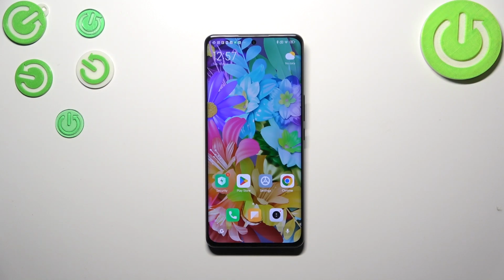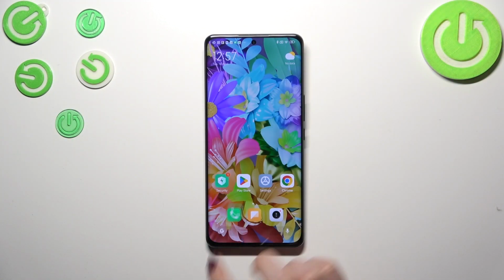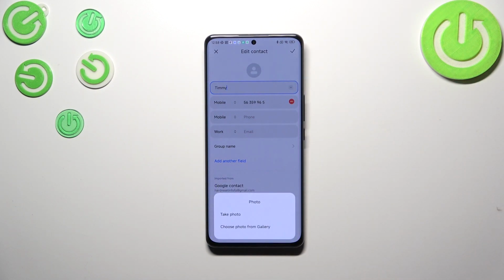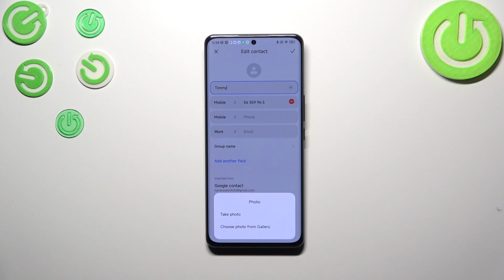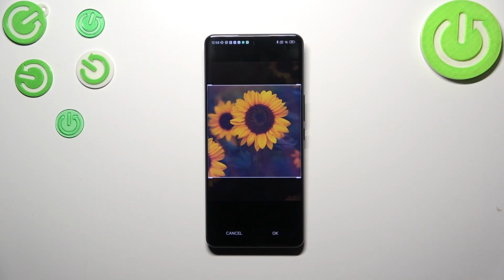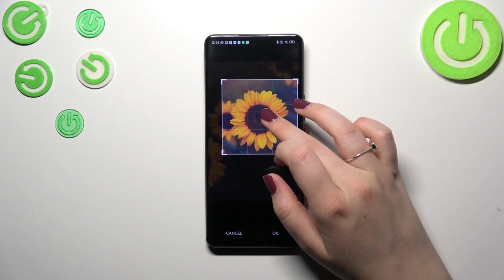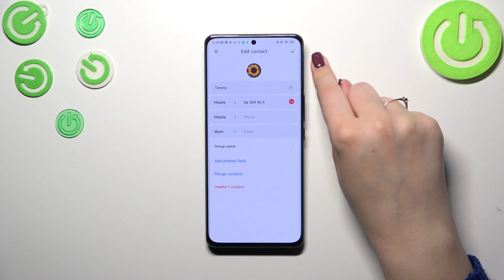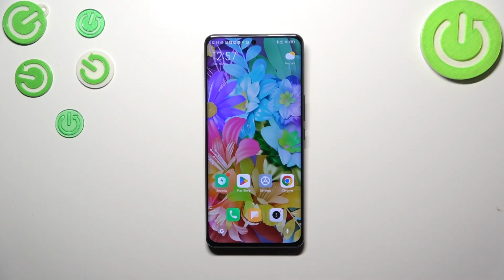How to Add Photo to Contact on XIAOMI 12S? - Set Photo to Contact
If you're looking for instructions on how to set up a profile picture for a contact in XIAOMI 12S, stay here with us. Our specialist will show you how to edit a contact's profile as well as how to set up a profile picture for the contact. By doing this, you will be able to recognize the person who is calling you in an effective manner. If you need more information about your XIAOMI 12S, please visit our YouTube channel.

How to add a picture to contact in XIAOMI 12S?
How to create photo contact in XIAOMI 12S?
How to add a photo to the number in XIAOMI 12S?
How to add a photo to contact in XIAOMI 12S?